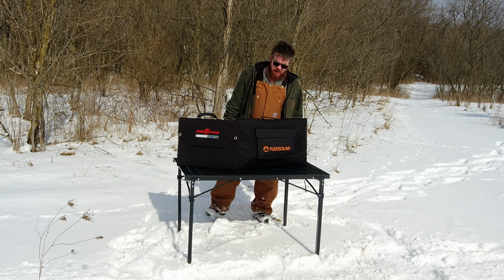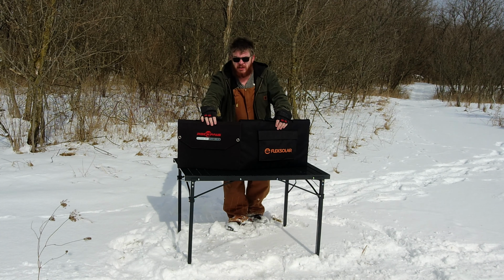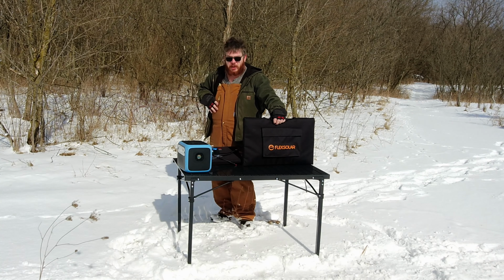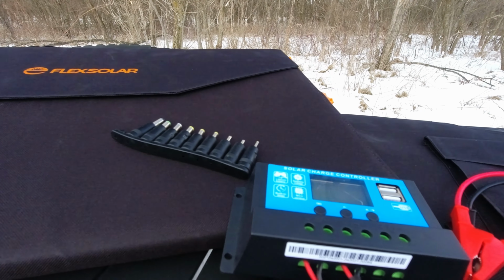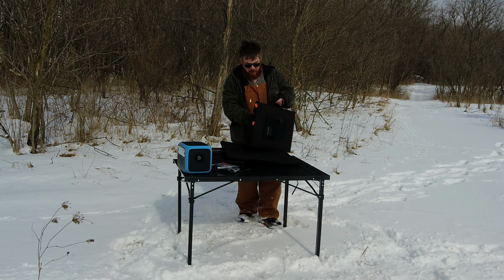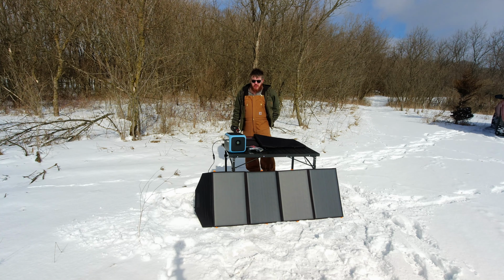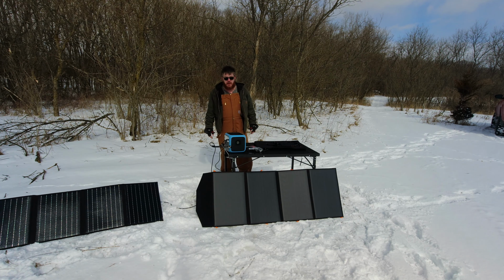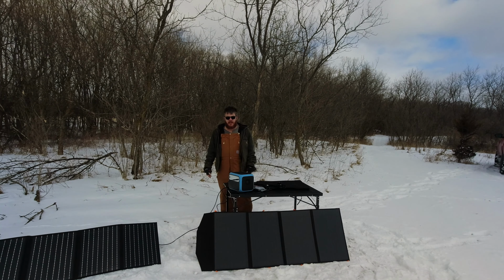120 Watt Solar Panel From FlexSolar Energy!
***UPDATE*** You missed the $139 price. I tried to help out, but apparently none of you have your notifications turned on. No more than 10 of you got to take advantage of this deal.

This video is to introduce you to a new 120W solar panel from Flex Solar Energy. This is just initial testing and reactions, long term review will come later.

Currently disabled but there is 15% sitewide, no code needed.

BUT... IT'S ON AMAZON FOR ONLY $139.99
Limited-time deal: FlexSolar 120W Portable Solar Panel Kit with 20A Charger Controller Folding Flexible Solar Panel

RockPals 100W solar panel:

Bluetti AC50S 500Wh solar generator: